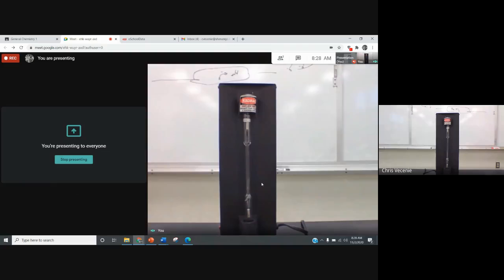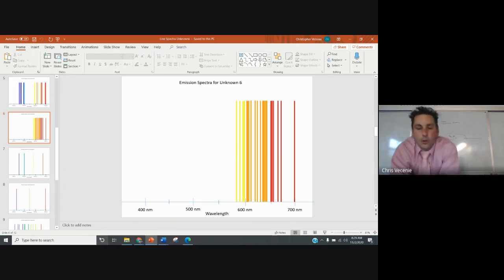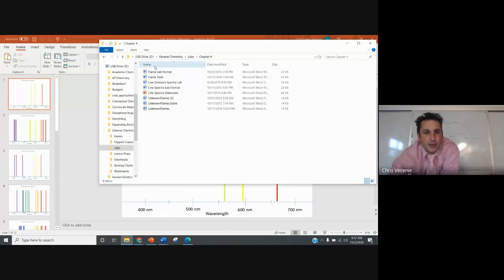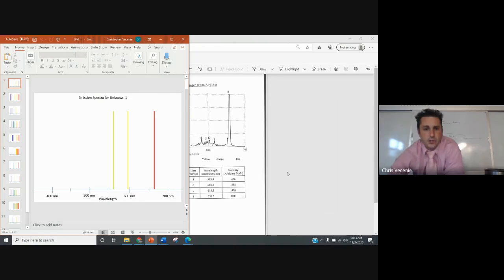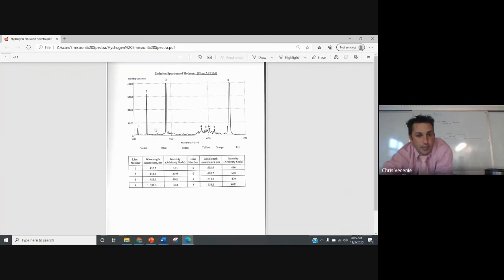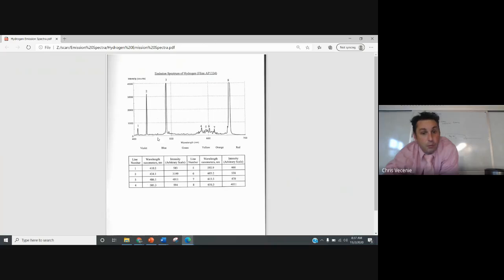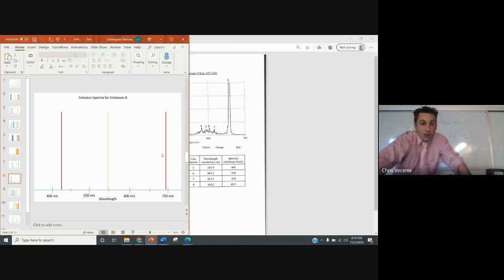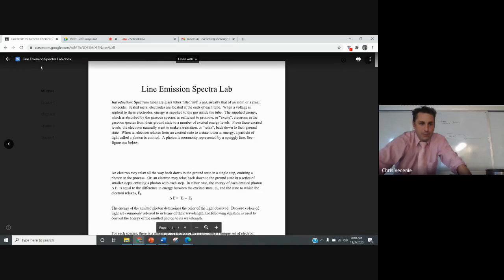Line Spectra Lab